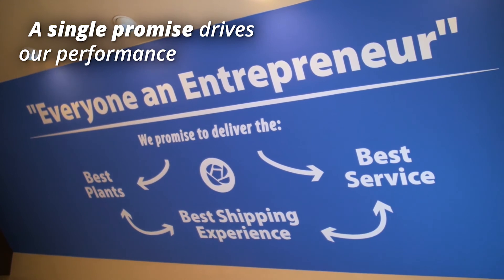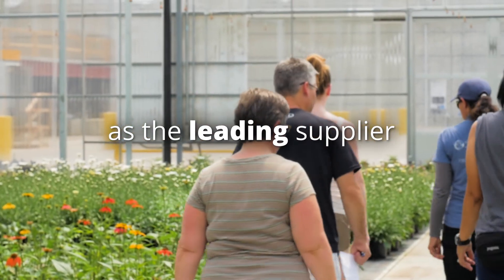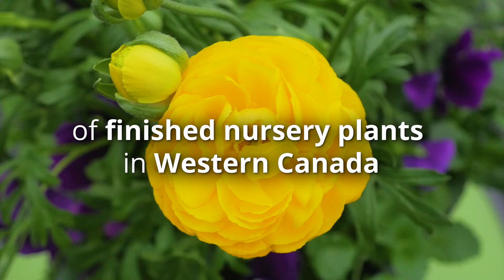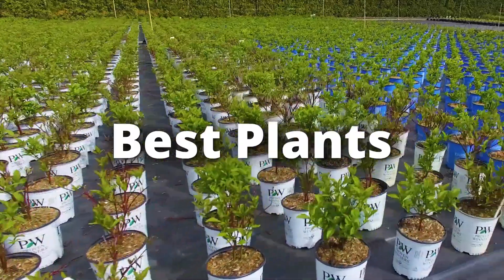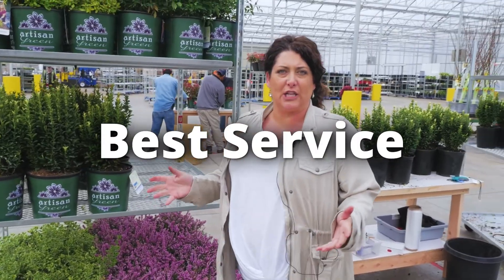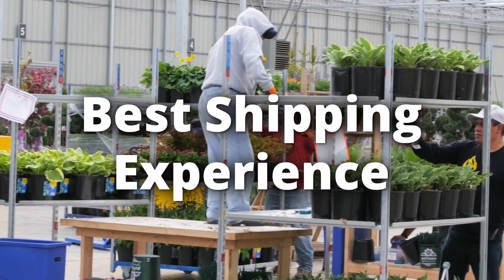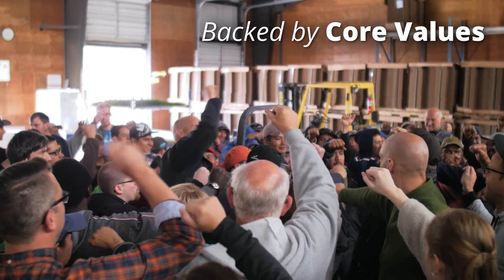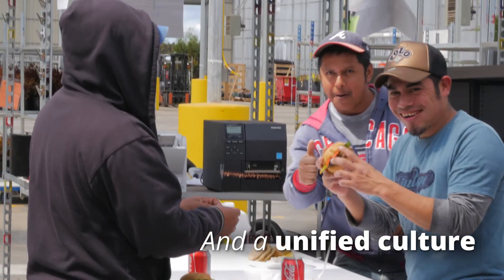Van Belle Nursery - Retail Ready